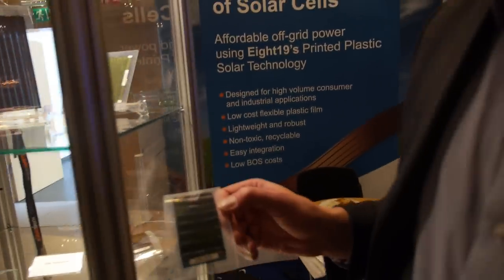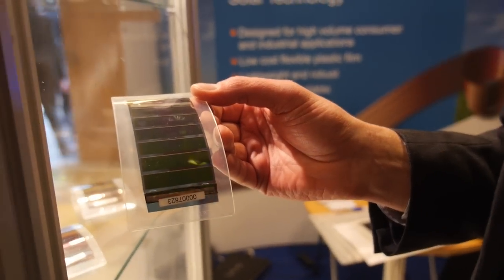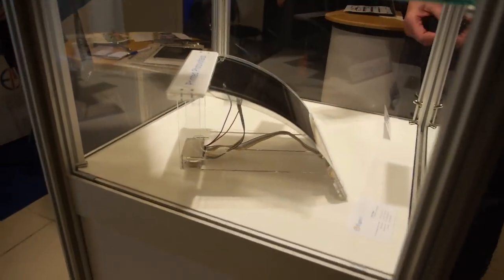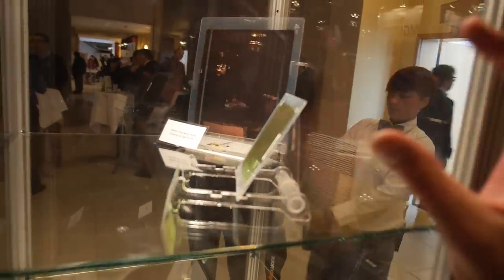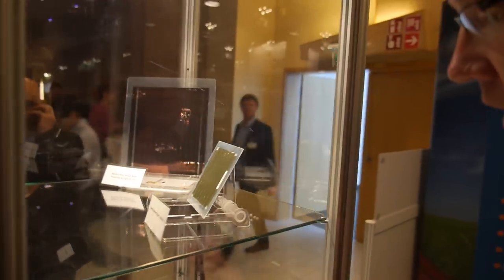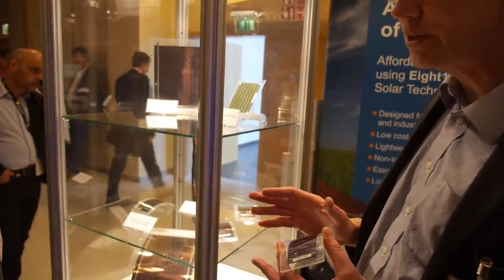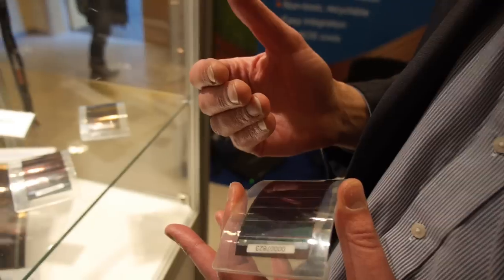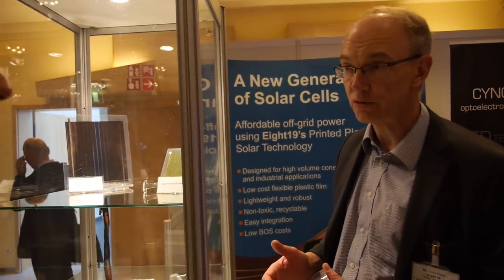Eight19 Plastic Photovoltaics for Off-Grid Portable Power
Chris Rider of Eight19 speaks to Raghu Das (IDTechEx). Eight19, located in Cambridge, UK, develops and manufactures plastic photovoltaics for energy harvesting, for the internet of things and for off-grid applications. Through the innovative use of industry-standard, high-volume, roll-to-roll processes and solution-based organic photoactive materials, the company has a highly cost-effective route for scaling-up its technology to supply the largest markets. Eight19 is currently producing modules on a small scale for commercial partners with applications in indoor energy harvesting for signage and lighting and outdoor power for portable electronics. Eight19’s plastic PV modules benefit from flexibility, thinness, light-weight and robustness, they also demonstrate excellent low-light performance for indoor use.